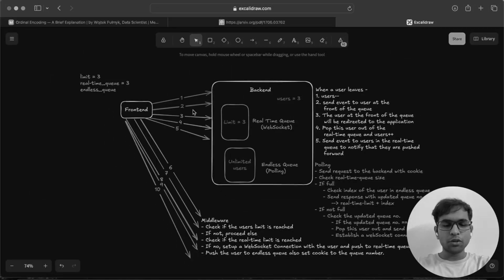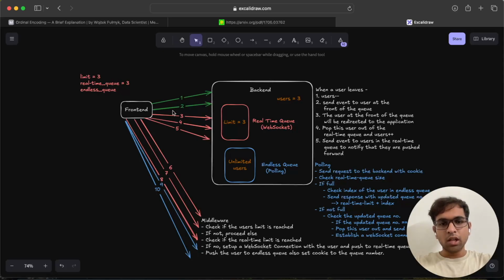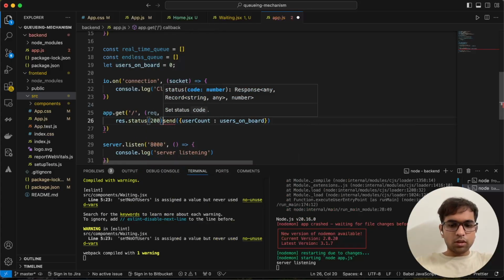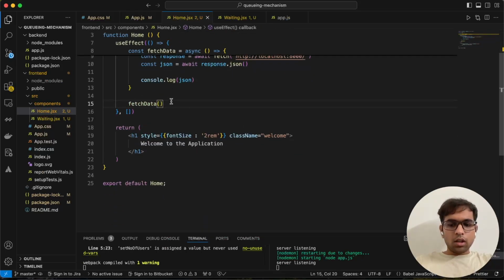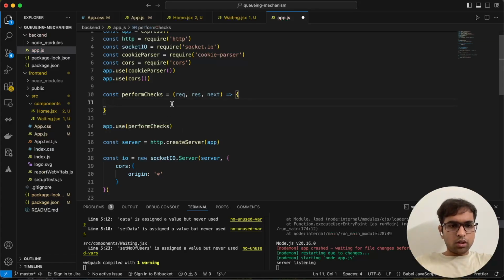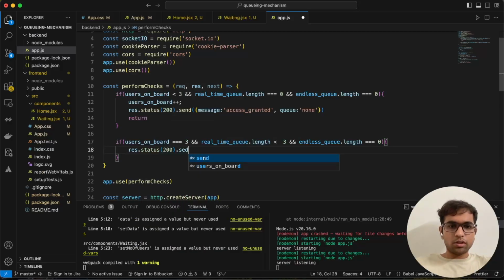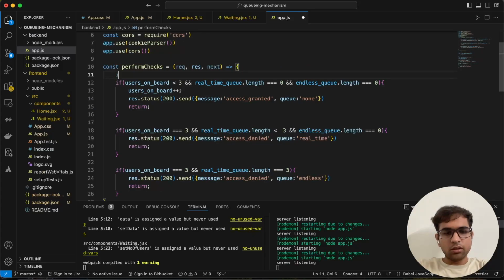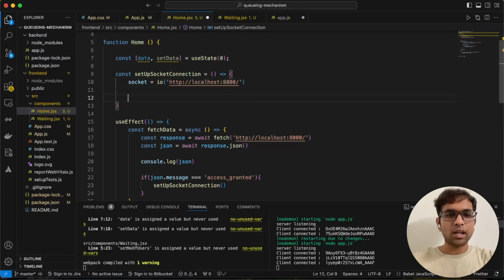Queueing Mechanism For Users | Reducing Direct Load On Backend Servers | Beginning With The Code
A continuation to the previous video of Queueing Mechanism Approach. Trying to write some code and build a basic structure of what all has been discussed in the approach. May improvisations coming up ahead.